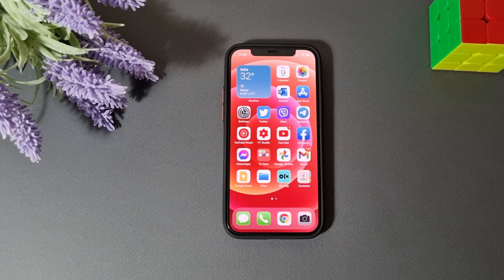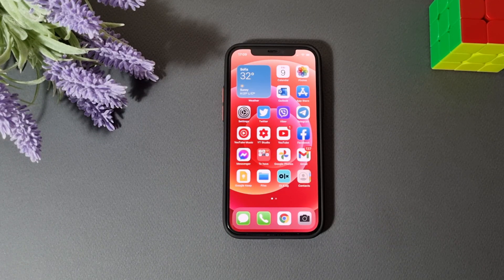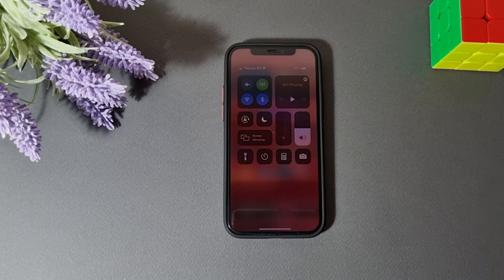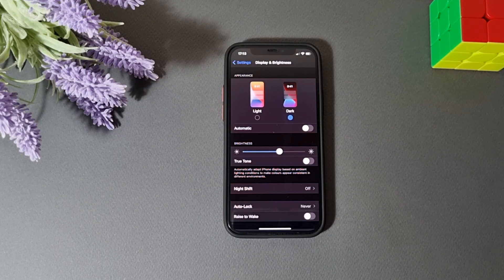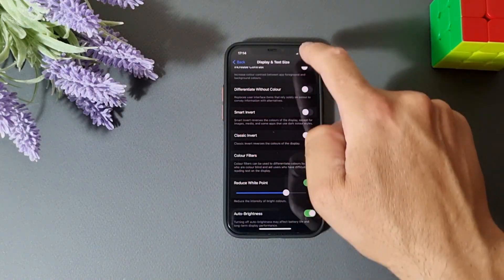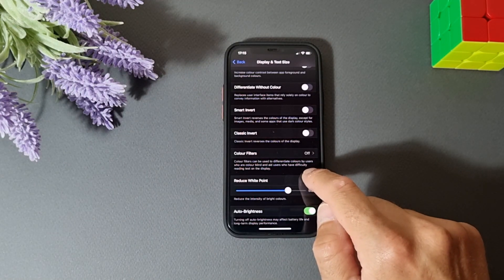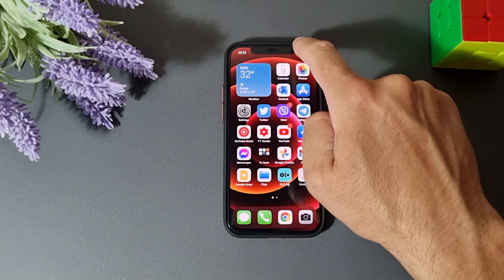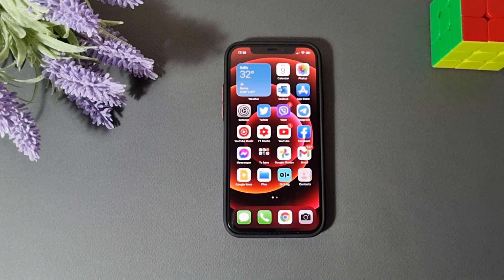Is iPhone Hurting Your Eyes? Here's How To Fix!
If your eyes hurts when you watch your iPhone or iPad screen and you experience eye strain, headache, sore eyes, red eyes, high blood pressure in your eyes or you are just not feeling well after using your phone this video is for you. Simple trick to enable Reduce White Point in accessibility menu will help you to prevent those problems. OLED screens pulse width modulation PWM now can be fixed. After dimming your iPhone screen your eyes will be a lot better.

Keywords & tags:
iphone display hurt eyes, iphone eye strain, iphone eyes problem